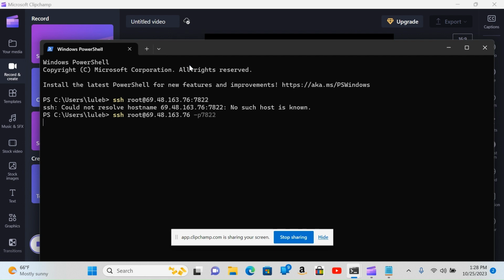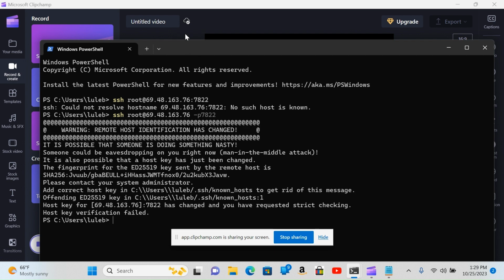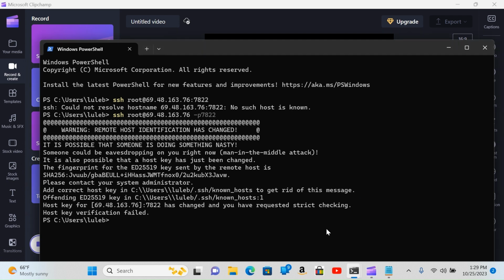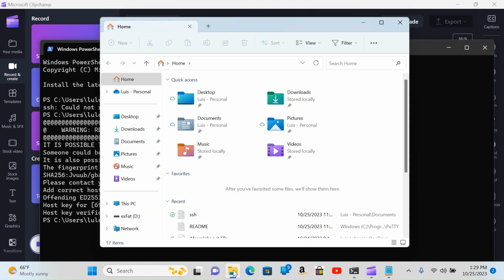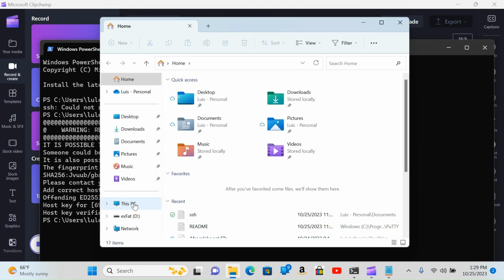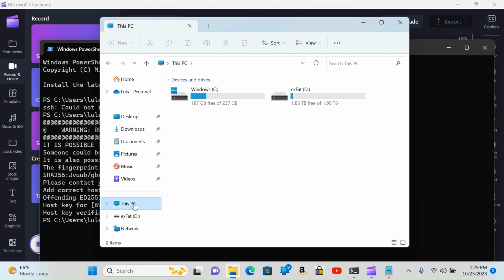How to fix the SSH host key verification error quickly and easily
How to get rid of the SSH key host verification failure error and regain SSH access to your remote server.